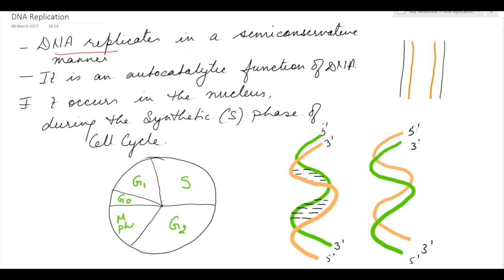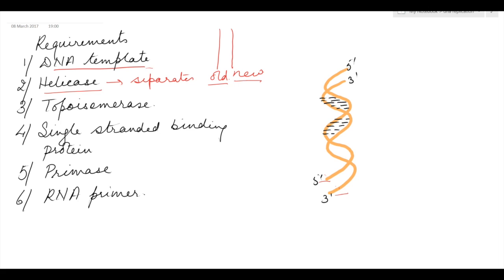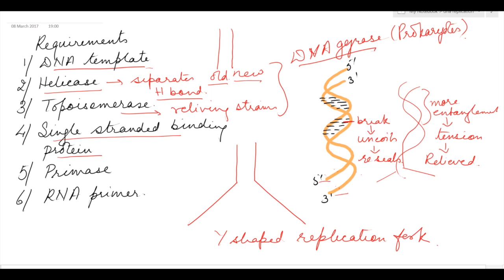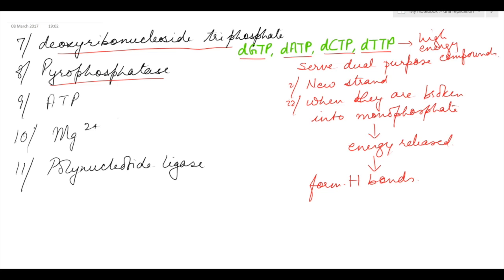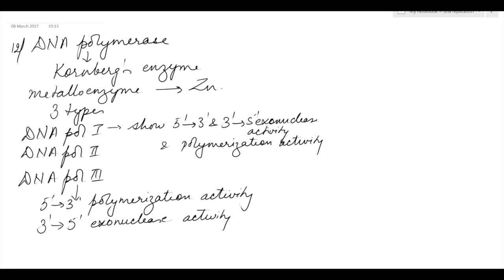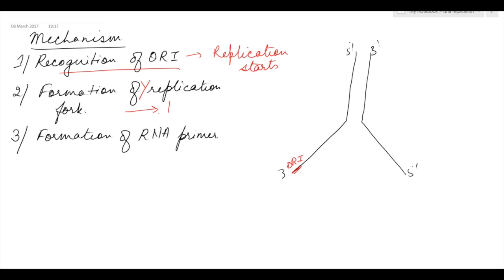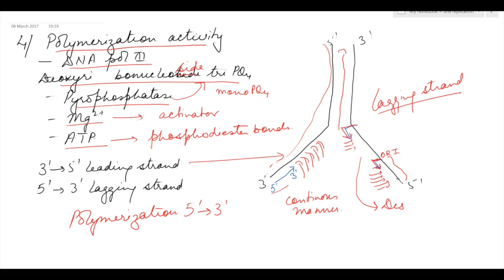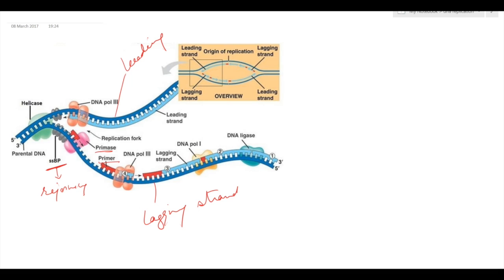DNA Replication for NEET, AIPMT, MCAT, AIIMS, JIPMER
DNA Replication occurs during the Synthetic phase of Interphase. DNA replicates in a semiconservative manner.

NOTES:
SlideShare: